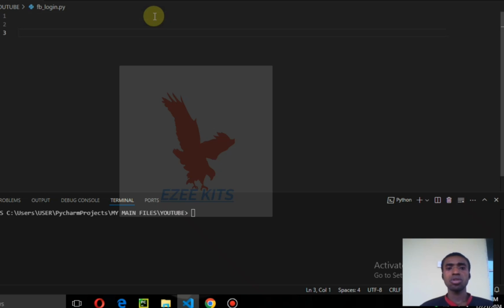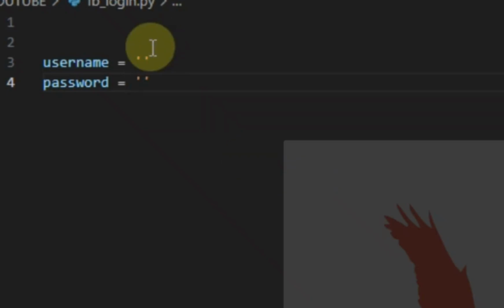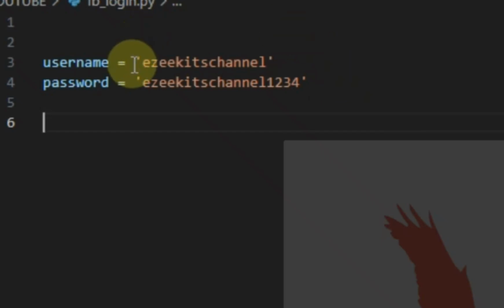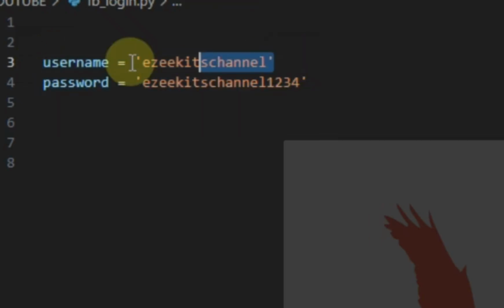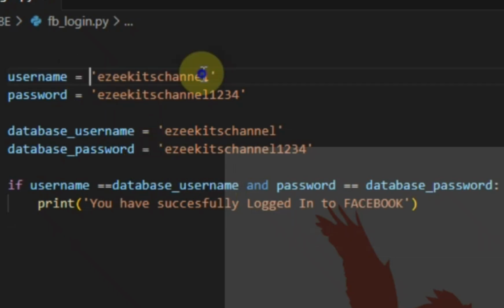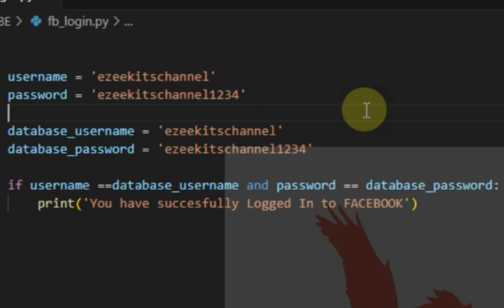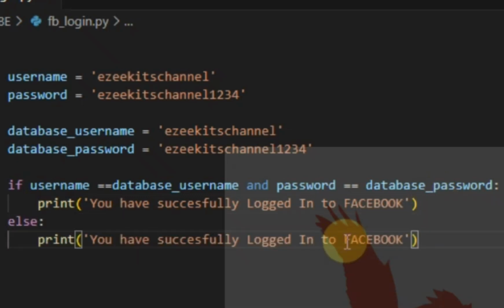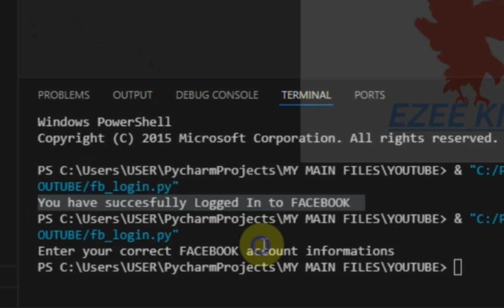Simulate Facebook Login in Python Programming Language Tutorial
In this tutorial, we’ll learn how to simulate a Facebook login system using Python’s if and else conditions. This project will help beginners understand conditional statements, user authentication logic, and handling user input in Python.

In this video, we’ll cover:
How if and else conditions work in Python.
Taking user input for a username and password.
Comparing input values to stored credentials for authentication.
Implementing a login system with success and failure messages.
Handling incorrect login attempts with multiple tries.
Adding security measures like password masking (optional).
Real-world applications of authentication in web development.
By the end of this tutorial, you'll understand how to use if-else conditions to build a basic authentication system in Python.